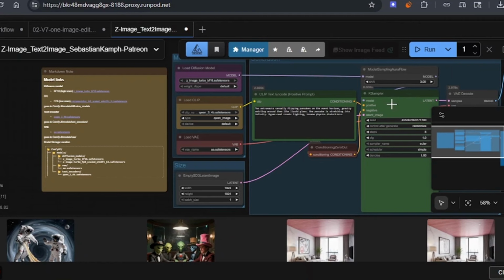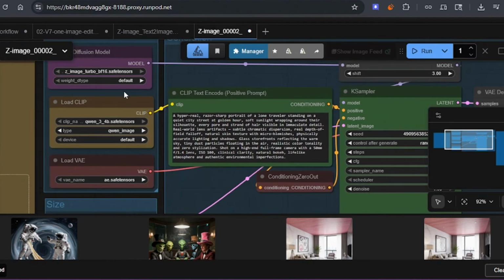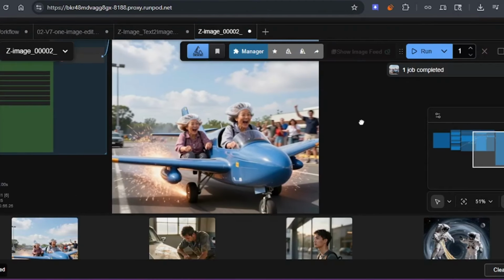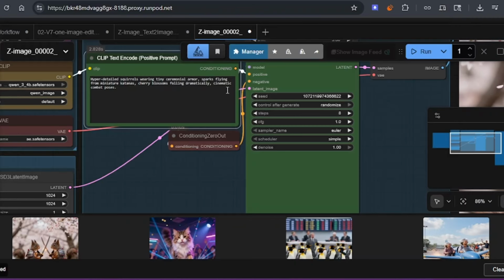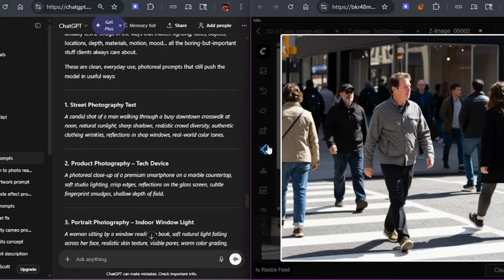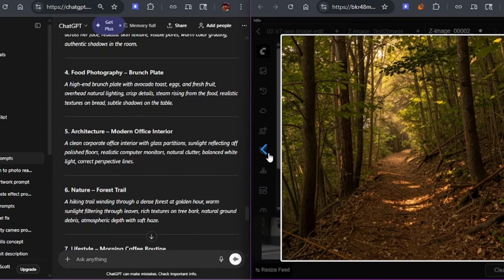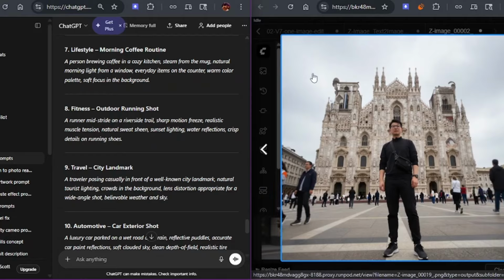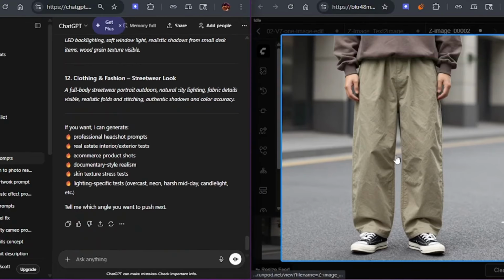Z-Image Deep Dive: Can It Compete with Top Image Models?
In this video, I run a full Z-Image benchmark and stress test, pushing the model through a wide range of AI image generation prompts—from realistic, real-world scenarios to extreme, chaotic edge cases designed to break image models.

This technical breakdown analyzes Z-Image performance, focusing on prompt understanding, visual consistency, detail retention, style control, and character stability across multiple generations. I also test how well Z-Image handles complex prompt logic, surreal creativity, and high-detail compositions under pressure.

If you’re searching for a Z-Image review, wondering how it compares to other AI image models, or looking for real benchmark results before using it in ComfyUI, this video gives you a clear, hands-on evaluation.

🔬 Z-Image Benchmark Tests Include:

Multi-prompt stress testing (simple to extreme prompts)
AI image style consistency and stability
High-detail image fidelity and sharpness
Character consistency across generations
Failure point discovery and limitations
Image generation speed and performance
Realistic and surreal prompt challenges

🛠 Tools & Setup Used

☁️ Run Z-Image on a Cloud GPU
All benchmarks were run on RunPod, a high-performance cloud GPU platform ideal for AI image generation, ComfyUI workflows, and model testing.

🚀 Power up your AI projects with RunPod — the easiest cloud GPU platform for training, fine-tuning, and running LLMs/inference without the hassle of local hardware!
Get instant access to powerful GPUs (like RTX 4090s, A100s, H100s, and more), serverless autoscaling, zero cold starts, and pay-only-for-what-you-use pricing. Perfect for creators, devs, and AI enthusiasts.

If you're building a beast local rig instead, check out this killer deal on the GIGABYTE GeForce RTX 5070 WINDFORCE OC SFF 12G — powered by NVIDIA's Blackwell architecture with DLSS 4, 12GB super-fast GDDR7 memory, PCIe 5.0, and excellent WINDFORCE cooling for quiet, efficient performance in compact builds. Great for AI workloads, gaming, rendering, and more at 4.7/5 stars from hundreds of reviews!

Snag it now for just $649.95 — a strong value in the current market:

👍 More AI Image Model Reviews & Benchmarks

More AI image generator reviews and technical breakdowns coming soon.